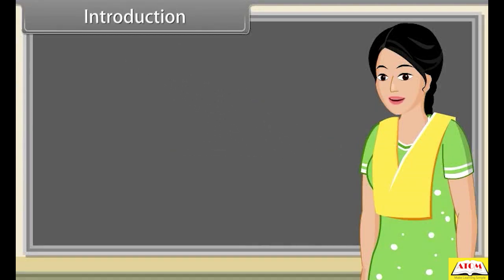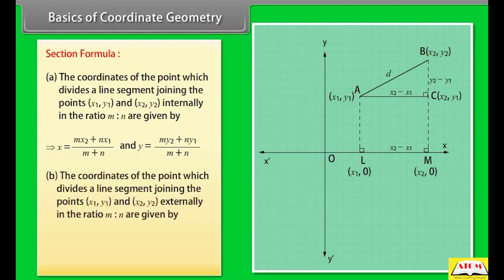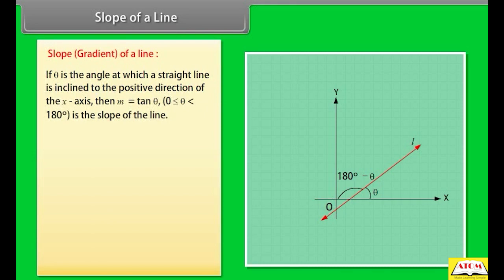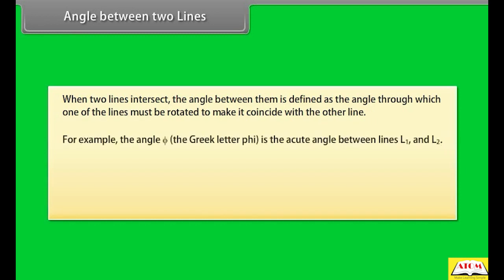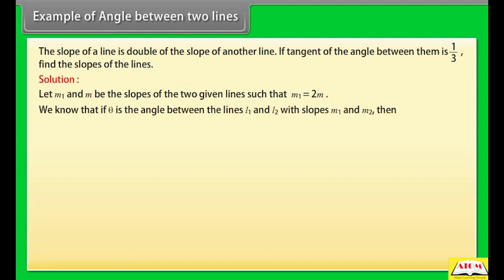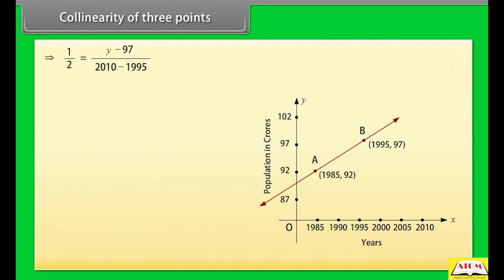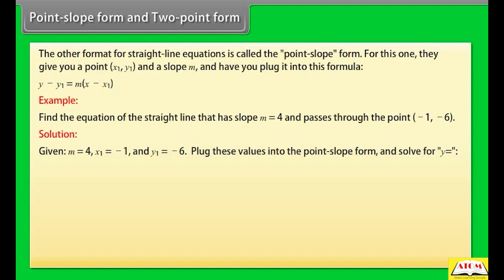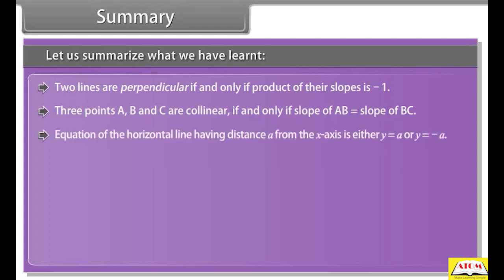11 CBSE MATHS Straight line Family of Straight line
Welcome to our comprehensive tutorial on "Straight Lines," Chapter 9 of Class 11's new syllabus. In this video, we delve into the entire concept of straight lines, covering every essential aspect for a thorough understanding. We provide in-depth explanations, solve challenging questions, and offer step-by-step solutions to reinforce your knowledge.